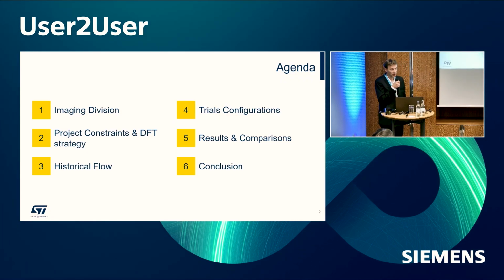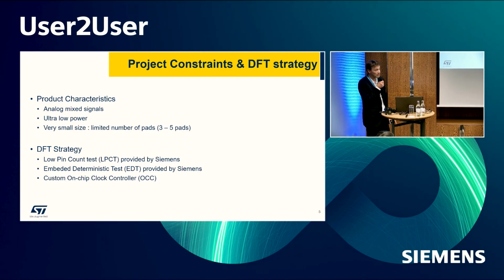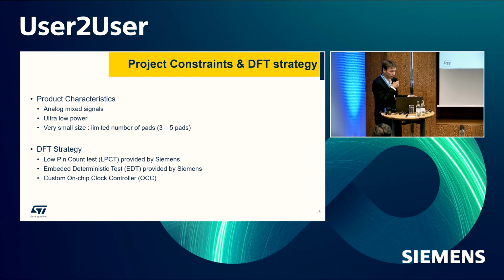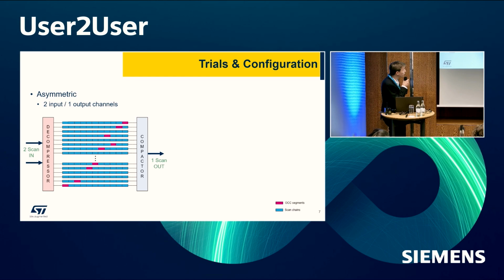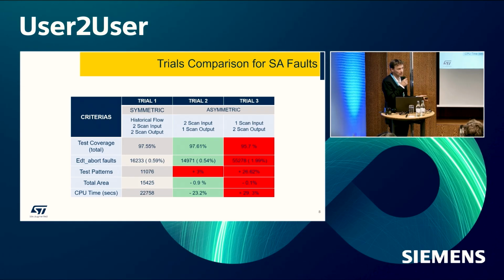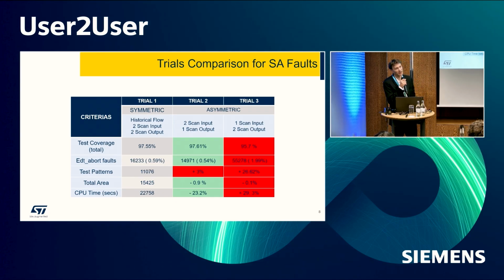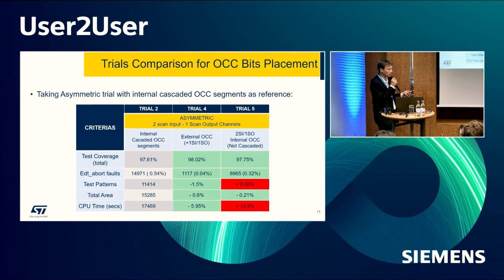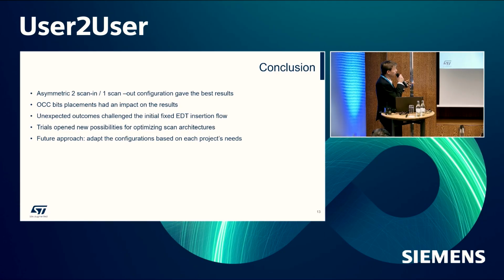Evaluating different EDT Insertion Strategies by STMicroelectronics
STMicroelectronics recently undertook an evaluation of different EDT insertion strategies as part of their evolving relationship with Siemens EDA.

They reveal their findings in this exclusive presentation delivered at the recent U2U Europe Summit in Munich, by Nicolas Leblond, European DFT Application Engineer, Siemens EDA, on behalf of Sara Ghobrial, DFT Engineer at STMicrolectronics.

As part of their investigation into alternative methods for OCC insertion, they conducted trials to compare different configurations, including symmetric and asymmetric scan channel setups, as well as varying the placement of OCCs.

The STMicroelectronics presentation reveals a comparison of the test coverage and DFT area for each configuration.